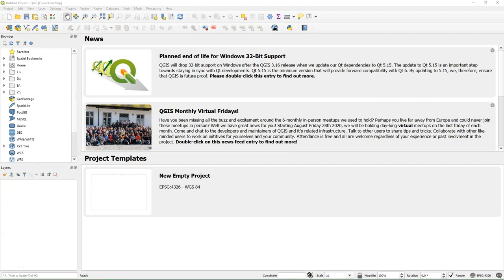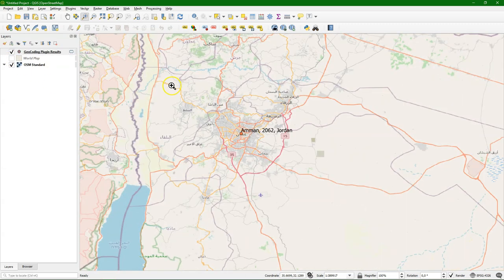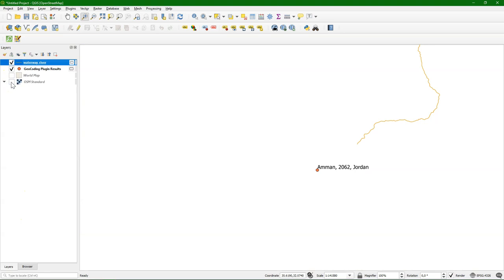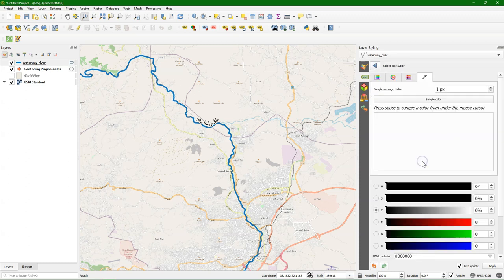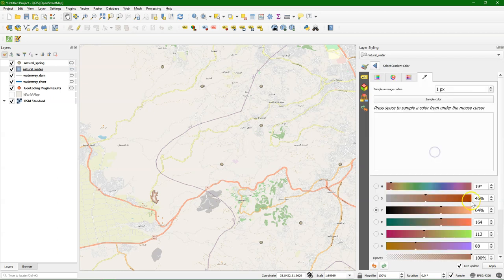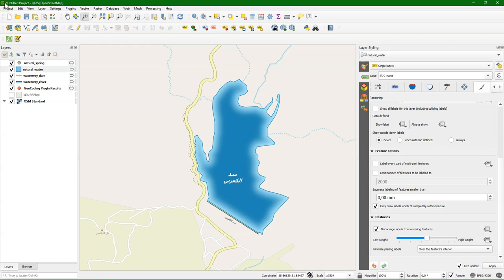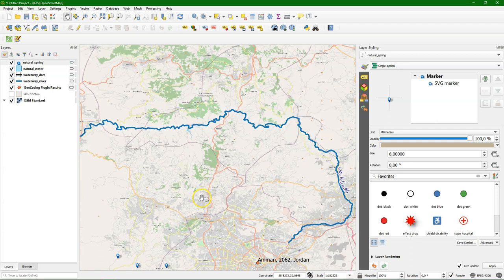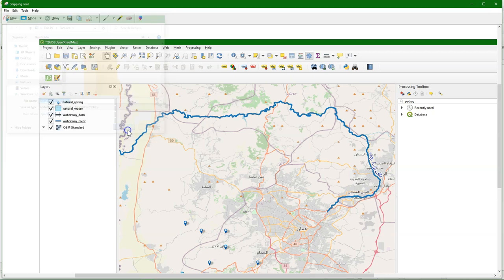Adding hydrological data from OpenStreetMap to QGIS with the QuickOSM plugin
This video was part of the eMWRE course "OpenStreetMap for GIS analysis in Water Resources Engineering".

The video demonstrates how to:
- Download hydrological data from OpenStreetMap using the QuickOSM plugin
- Styling of data
- Saving layers and styling to a GeoPackage